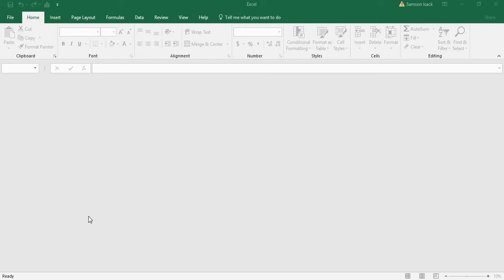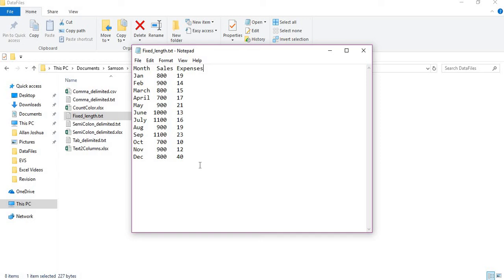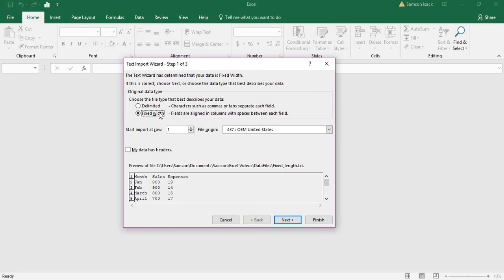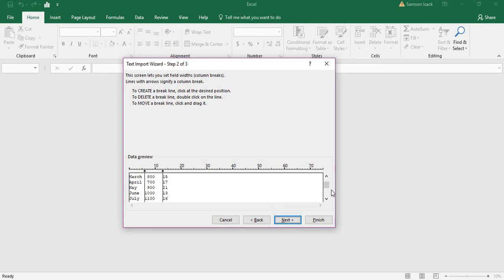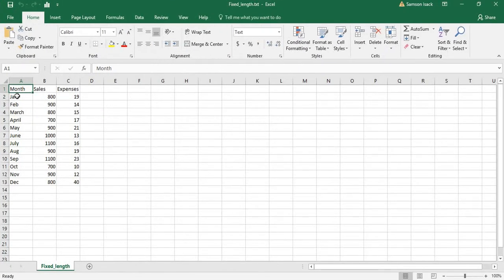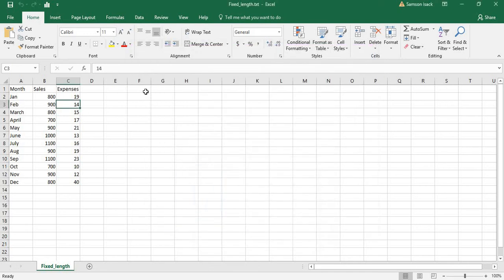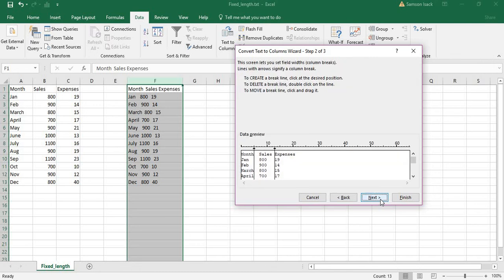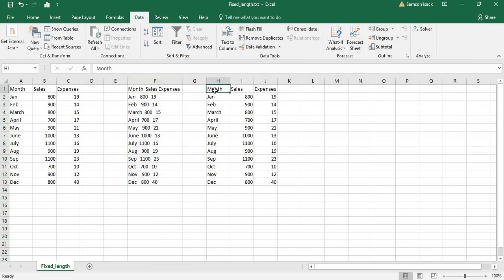Excel: How to import Fixed Width file into excel.